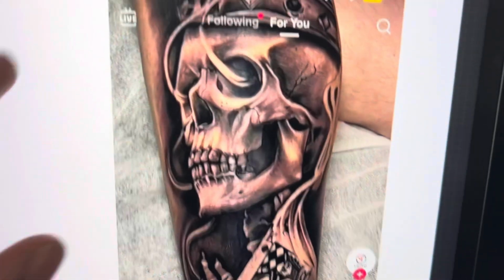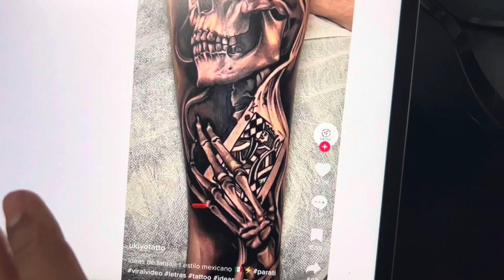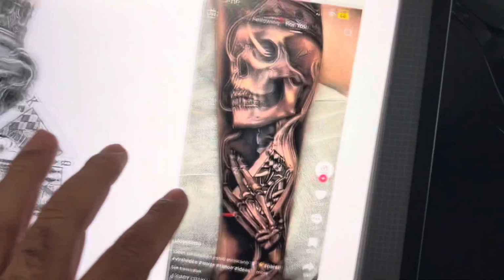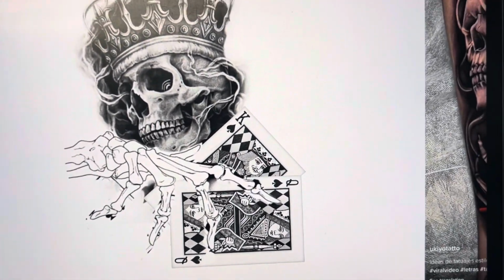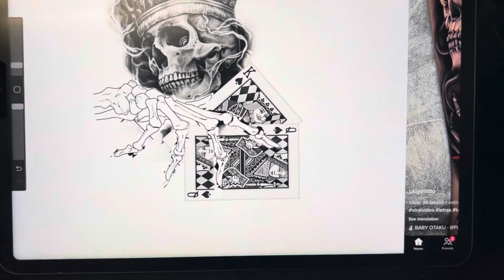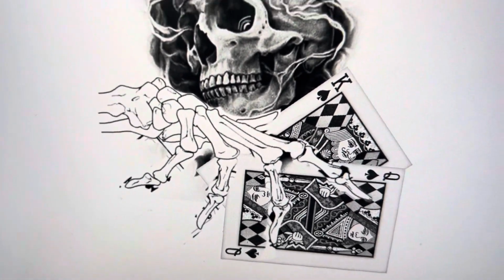Today we paint a portrait of a family dog and tattoo a leg. pets tattoo Episode 88